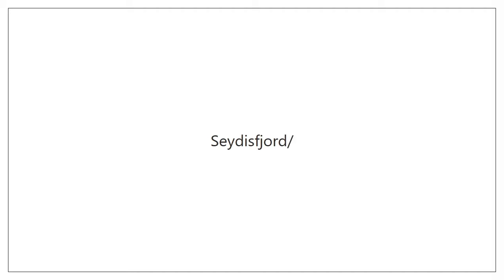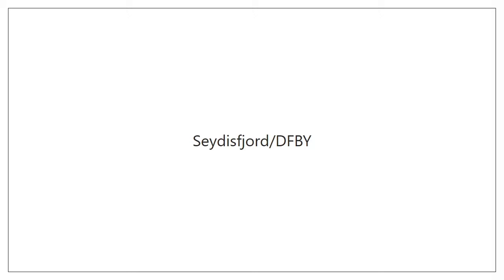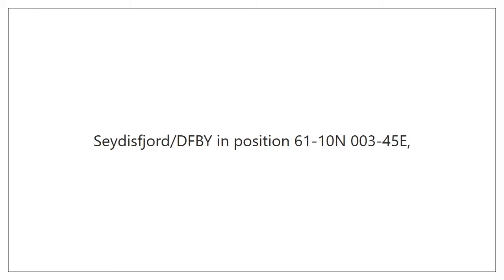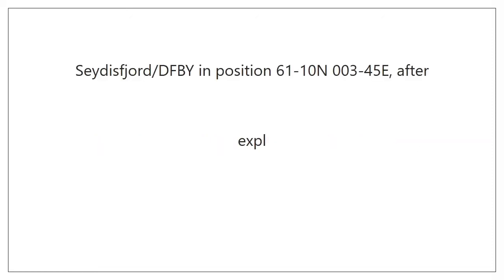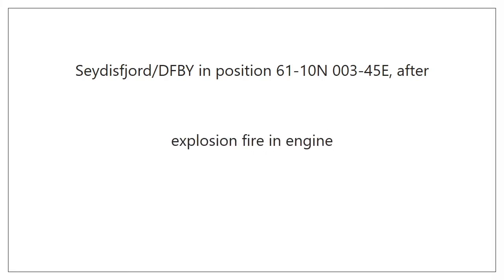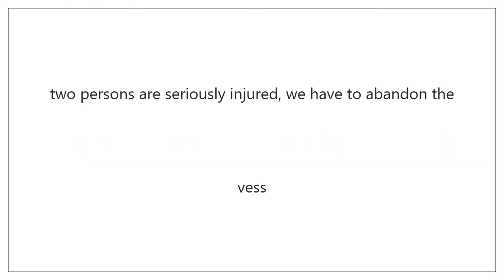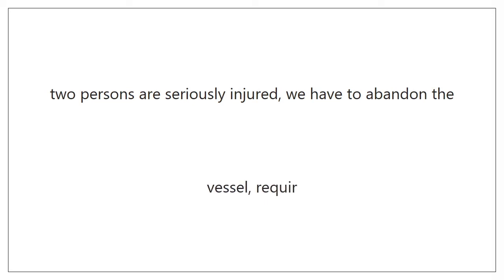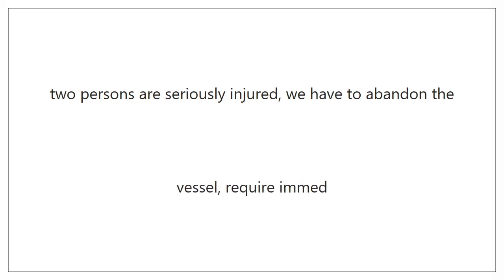Seefunktexte SRC – Seefunktext 2 [NEU]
27 Seefunktexte SRC – Du bereitest Dich auf die Prüfung vor? Hier findest Du Seefunktext 2, diktiert nach Prüfungsbedingungen.

***Englischer Text – Seefunktext 2 - Seefunktexte SRC***
Seydisfjord/DFBY in position 61-10 N 003-45 E, after explosion fire in engine room, 2 persons are seriously injured, we have to abandon the vessel, require immediate help.

***Deutscher Text – Seefunktext 2 - Seefunktexte SRC ***
Seydisfjord/DFBY auf Position 61-10 N 003-45 E, nach einer Explosion Feuer im Motorraum, 2 Personen schwer verletzt, wir müssen das Schiff verlassen, benötigen sofortige Hilfe.

Bücher zur SRC Seefunk Prüfungsvorbereitung
Du willst Dich optimal auf Deine SRC Seefunk Prüfung vorbereiten und neben den 27 Seefunktexten auch im Umgang mit Funkgerät und Theoriefragen gut informiert sein. Dann sind hier ein paar SRC Seefunk Prüfungs Empfehlungen, die uns zum Bestehen geholfen haben:

SRC Seefunk Prüfung& UBI Funk Prüfung – Ab damit in den Amazon Warenkorb:
1) Buch: UKW-Funkzeugnisse SRC und UBI – Klaus Schlösser
2) Fragebögen: Übungsbogen Funkbetriebszeugnis (SRC) / UKW-Sprechfunkzeugnis für den Binnenschifffahrtsfunk (UBI): Mit Fragen- und Antwortenkatalog

LRC Seefunk Prüfung – Ab damit in den Amazon Warenkorb:
1) Buch: Funkverkehr an Bord von Yachten: SRC, LRC, UBI - Praxis und Prüfung
2) Fragebögen: Übungsbogen LRC: 12 Frage- und Antwortbogen zur Vorbereitung auf die Prüfung

UBI Funk Prüfung – Ab damit in den Amazon Warenkorb: 1) Buch: UKW-Funkzeugnisse SRC und UBI
2) Fragebögen: Übungsbogen Funkbetriebszeugnis (SRC) / UKW-Sprechfunkzeugnis für den Binnenschifffahrtsfunk (UBI)

 Unsere SRC Funksprüche Tipps für Dich:
* Du findest den SRC Seefunktext 2 zu schnell diktiert?
Ging uns am Anfang auch so. Fragten wir nach, bekamen wir die Antwort: „Ist in der Prüfung auch so! Lern halt auswendig.“ Unsere Meinung: Vollkommen am Ziel vorbei. Alsob uns im Notfall auf See einer der auswendig gelernten SRC Funksprüche helfen würde. Aber es ist eben so: Jeder Prüfer diktiert unterschiedlich schnell.

Unser SRC Funksprüche Tipp 1: YouTube Geschwindigkeit anpassen! Einfach auf das Zahnrad am unteren Videorand gehen, Wiedergabegeschwindigkeit auf 0,75 oder 0,5 reduzieren und loslegen! Hast Du die 27 Seefunktexte zwei Mal in der Geschwindigkeit durch, stehst Du gut in Training und kannst die Wiedergabe auf Standard zurückstellen. Fanden wir vor allem am Anfang sehr hilfreich. Mit der Übung kam dann die Geschwindigkeit. Go!

* Du stolperst immer wieder an der gleichen Stelle?
Ja! Bei uns waren es die Seefunktexte SRC 8, SRC Seefunktext 20 und SRC Seefunktext 27. Da hat’s zugegebener Maßen eine Weile gedauert, bis wir mit der SRC Seefunktexte Geschwindigkeit mitgekommen sind. Aber ruhig Blut!

Unser SRC Funksprüche Tipp 2: Seefunktexte SRC Vokabeln lernen, Seefunktexte SRC verstehen und Seefunktexte SRC üben! Stolpern passierte uns immer dann, wenn wir überlegen mussten, wie wir eine Vokabel schreiben, ob im Seefunktext „berth of“ jetzt mit i oder mit e geschrieben wird. Notiert dir einfach, an welcher Stelle im SRC Seefunktext Du ausgestiegen bist, was Dich dort aufgehalten hat und schau Dir an, wie die SRC Seefunktexte an der Stelle richtig sind.

Seefunktexte SRC - SRC Funksprüche online lernen – Feedback erwünscht!
Hat Dir gefallen, was Du über die Seefunktexte SRC gesehen hast?
Fehlt Dir etwas im Video? Dann schreibe eine Nachricht! Feedback und Hinweise sind mehr als willkommen.

Seefunktexte SRC - SRC Funksprüche online lernen – Danke!
So, und nachdem wir nun unser ganzes Wissen mit Dir geteilt haben (und zugegebener Maßen ziemlich erstaunt sind, dass Du diese Beschreibung bis zum Ende liest): Leinen los und auf zum SRC Funkschein! Wir drücken Dir alle Daumen die wir haben. Viel Erfolg bei der Prüfung!

***Seefunktexte SRC - SRC Funksprüche online lernen – Haftung übernehmen wir keine. Dein SRC Funkschein. Deine Verantwortung.***